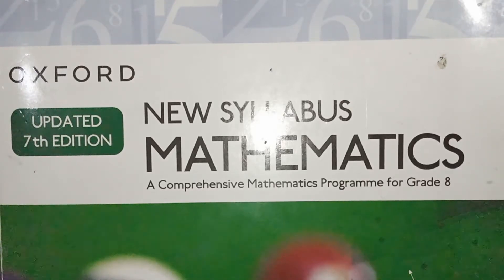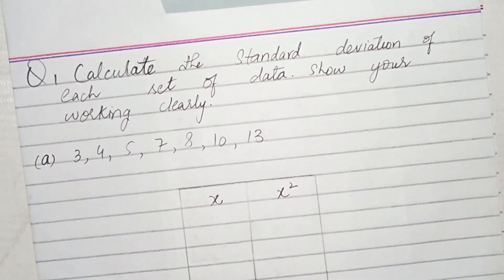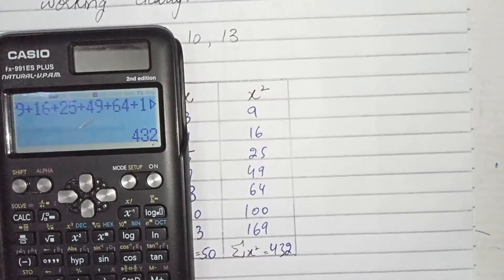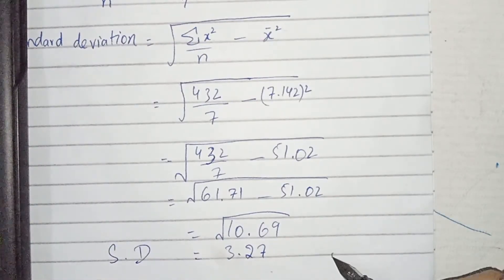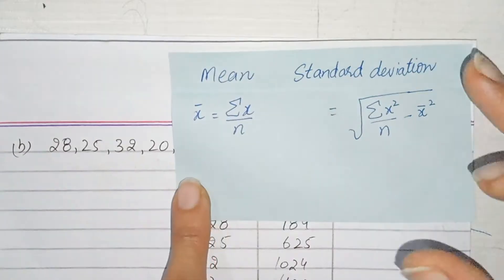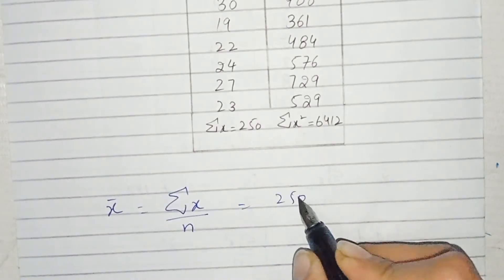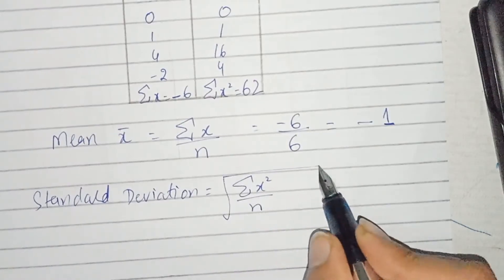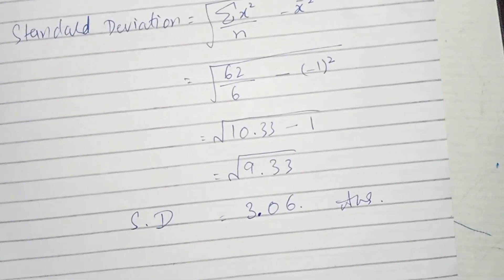D3, Updated New Edition, Chapter no 13, Statistics, Exercise # 13B, Q no 1 & 2.